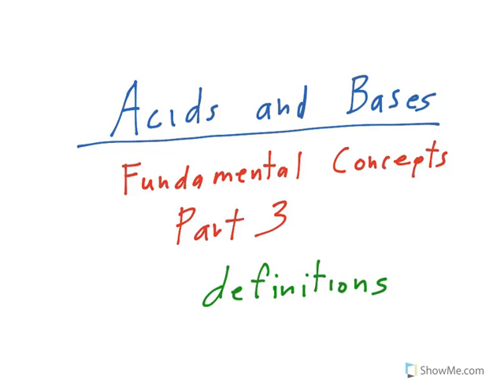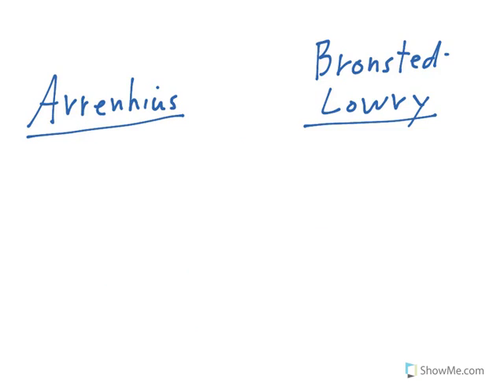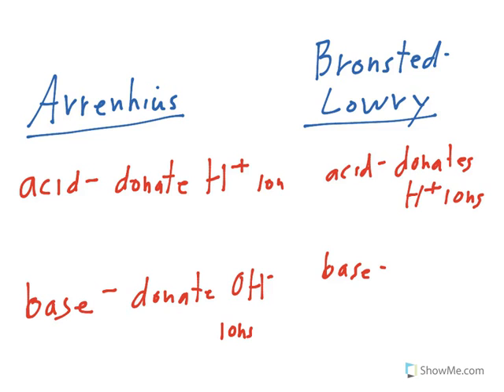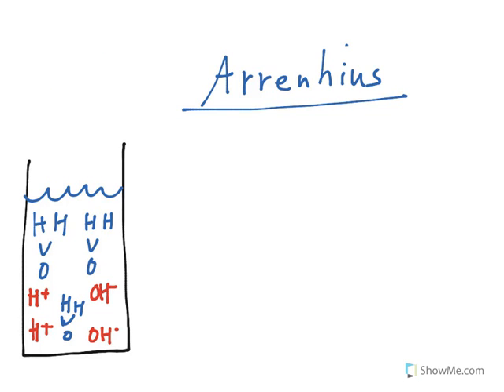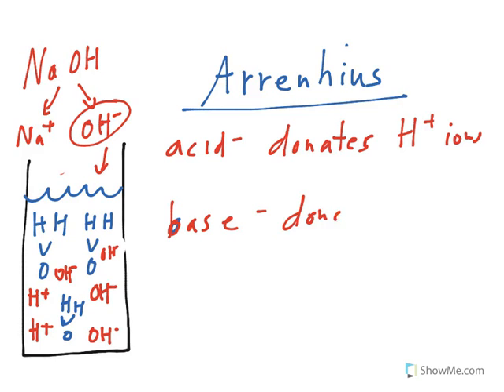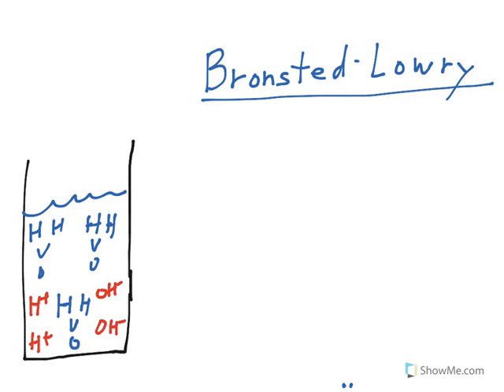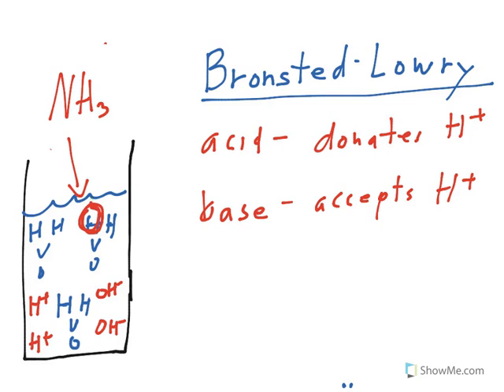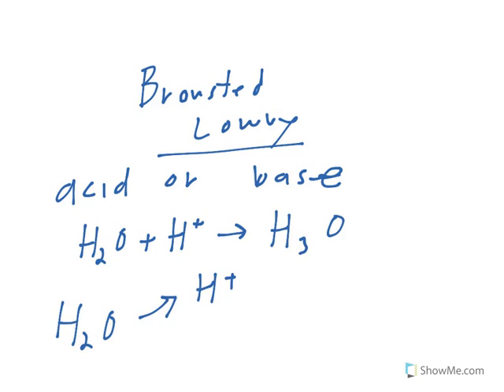Acid and Base Fundamentals 3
In this video we describe the differences between the Arrenhius definitions for acids and bases, and the Bronsted-Lowry definitions for acids and bases. It is the third video in a three part series.